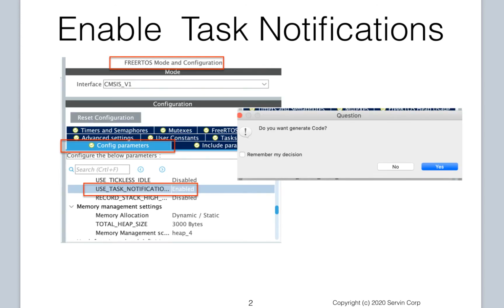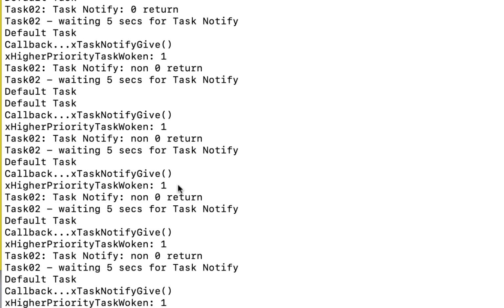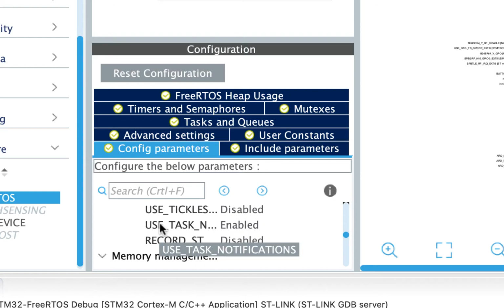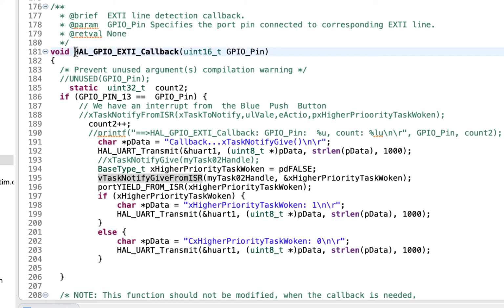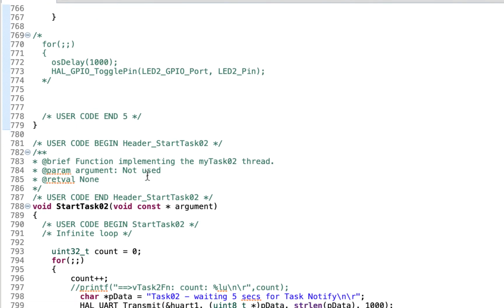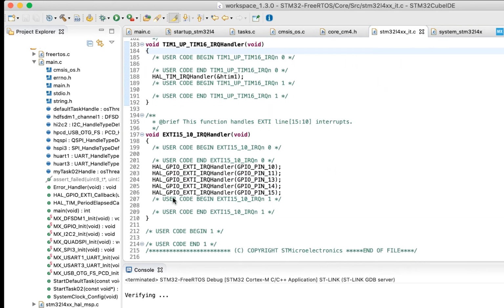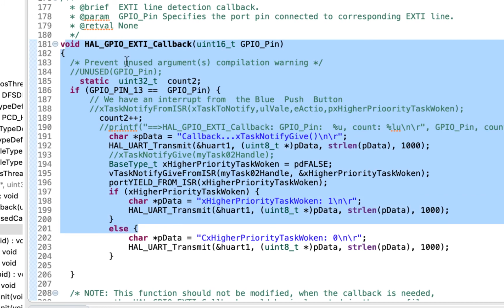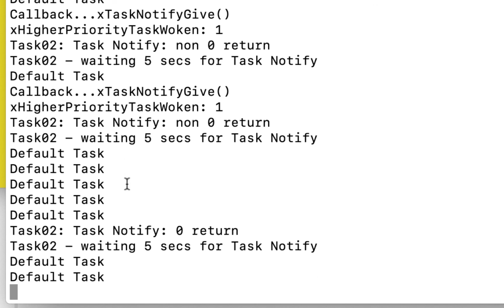STM32CubeIDE FreeRTOS TaskNotify